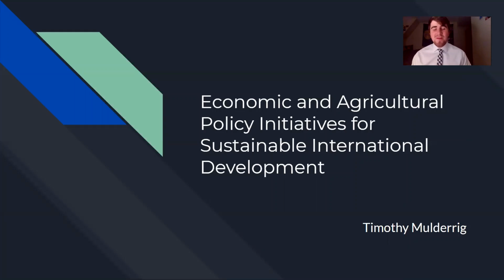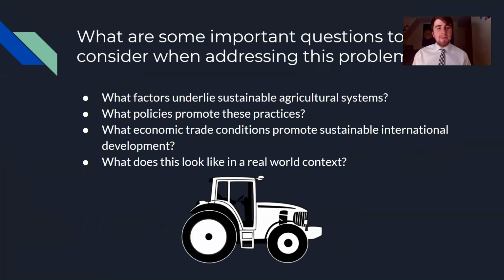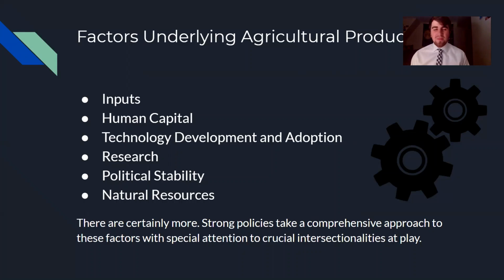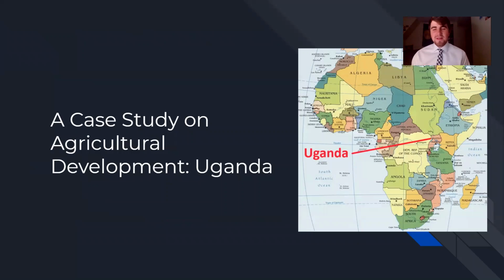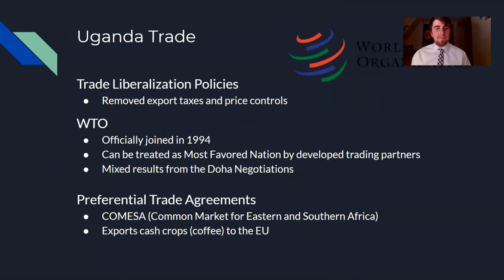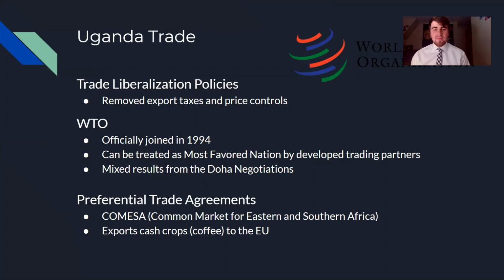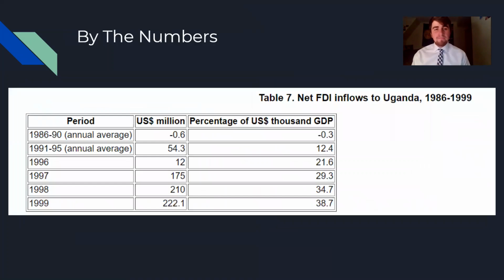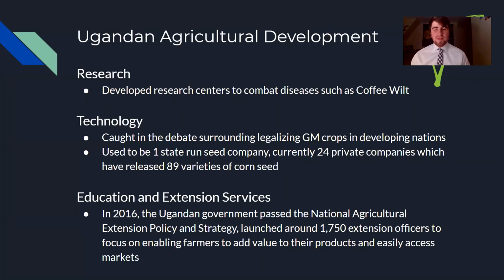Agricultural and Economic Policy Initiatives for Sustainable International Development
Please enjoy my final presentation for APEC 410: International Agricultural Trade and Marketing at the University of Delaware.